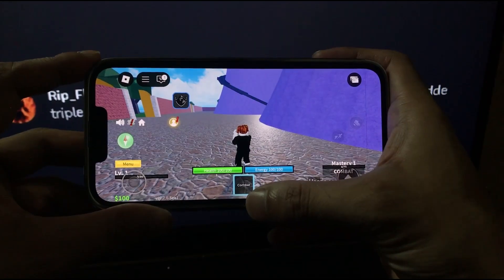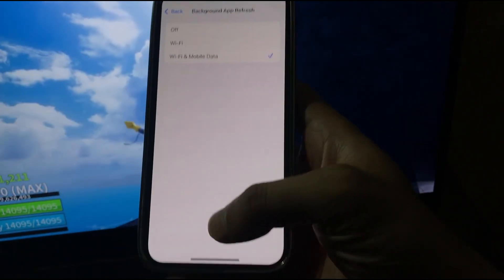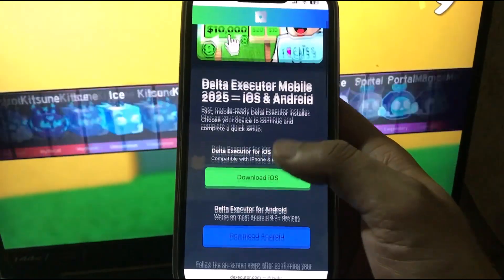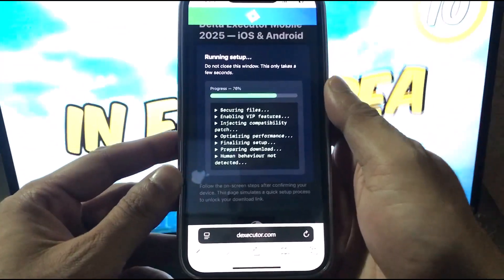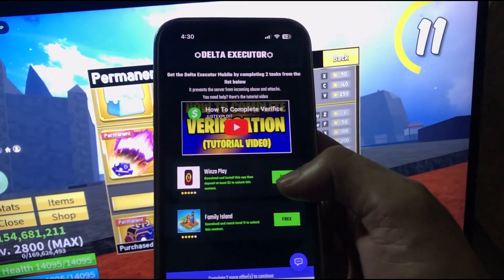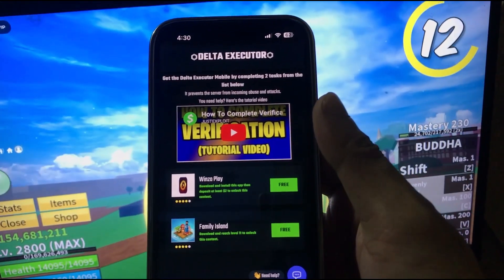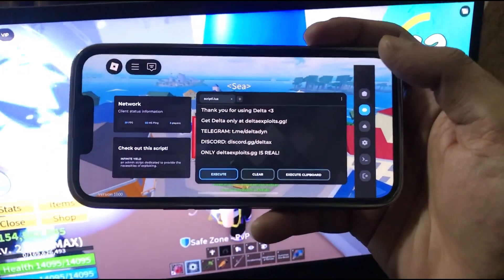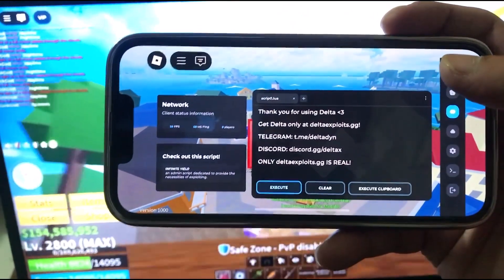🔥Delta Executor Mobile *NEW UPDATE* 2025 Direct Install Roblox Delta Executor (iOS/Android Tutorial)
This video walks you through everything you need to know about the Delta Executor Mobile NEW UPDATE 2025 direct install for iOS and Android. We’ll demo the direct-install flow, test the keyless claims, and check whether the update actually makes the executor stable and safe enough for mobile use.

• Step-by-step direct install demo for iPhone and Android (no PC required)
• How the update handles script injection and fixes for “Please Upgrade” or verification errors
• A close look at the key system — keyless vs verified installs — and what actually works
• My safety checklist: download sources to trust, permissions to watch, and quick troubleshooting

🧩 Quick Overview
Delta Executor Mobile is a third-party Roblox script executor aimed at running Lua scripts on mobile devices. This new update promises direct installs, faster injection, and improved compatibility with popular games like Blox Fruits.

🔧 How It Operates
The app injects or hooks custom Lua code into the Roblox client so scripts run alongside the game. The direct-install workflow tries to streamline setup by reducing dependency on PC tools, but the underlying mechanism—code injection—remains the same and carries inherent risks.

💻 Common User Uses
• Running custom Lua scripts and GUI mods on mobile
• Using direct-install to skip PC steps and install faster
• Trying keyless modes to bypass manual verification (varies by build)
• Pulling scripts from community hubs or pastebins for quick testing

If this video helped you out, hit LIKE and drop a comment saying “done + your device” so I can pin the best success stories — subscribe for more Delta Executor Mobile updates and troubleshooting. Check the description for links, timestamps, and the safety tips; share the video with anyone stuck on the install.